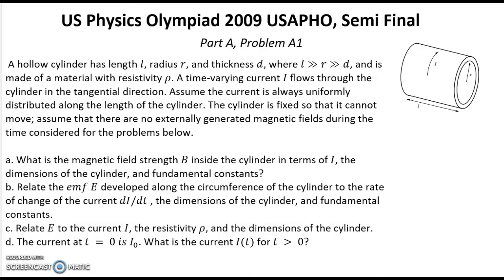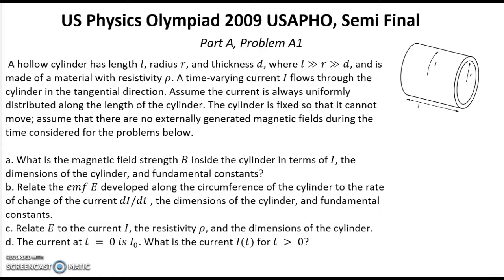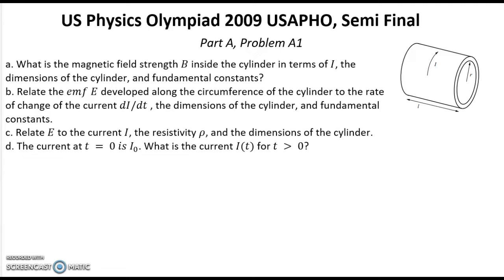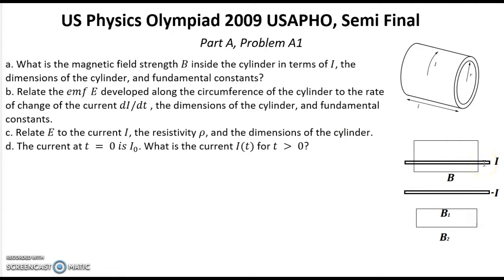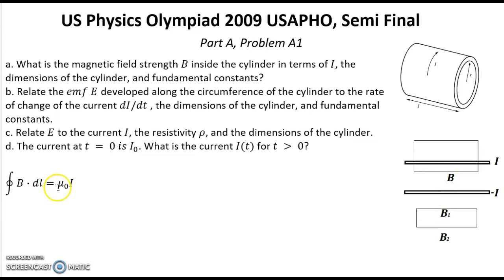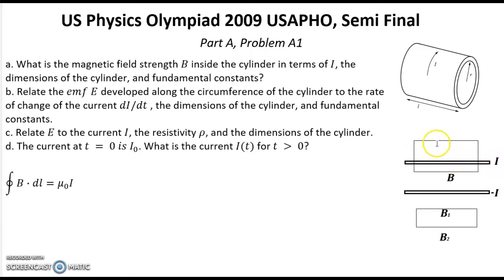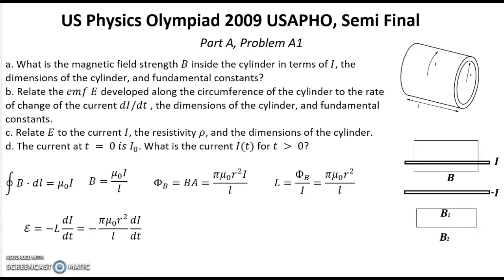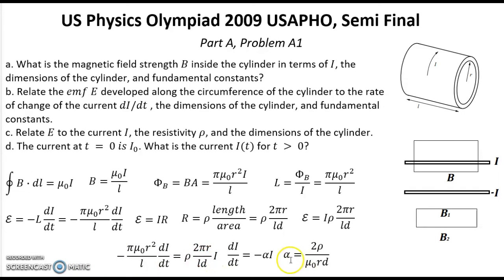US Physics Olympiad 2009. USAPHO. Semi finals. Problem 1 of 6. Mechanics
In this video I presented discussion for problem 1 of 6 problems from 2009 year Olympiad Semifinal USAPHO.

Solutions:
2:46 Question a
6:26 Question b
7:48 Question c
8:56 Question d